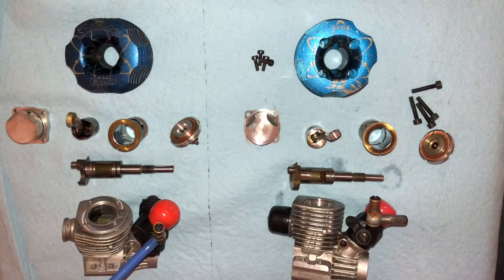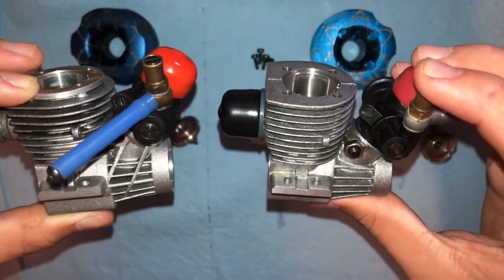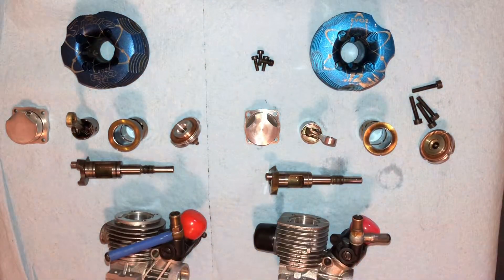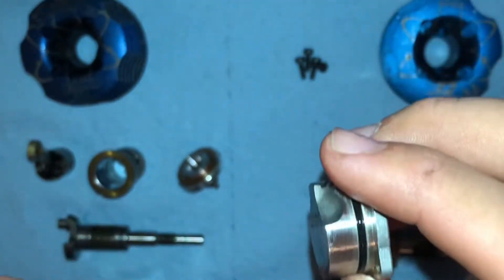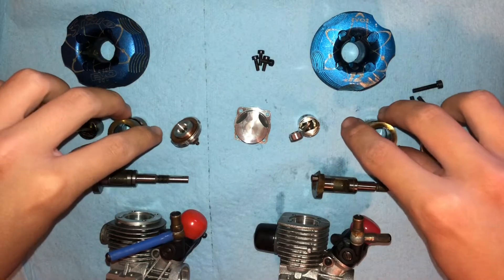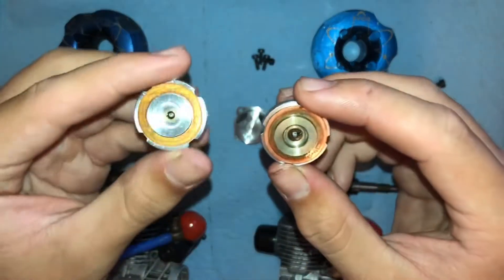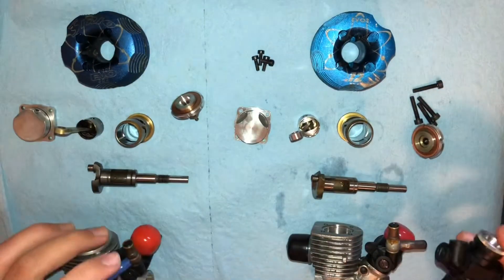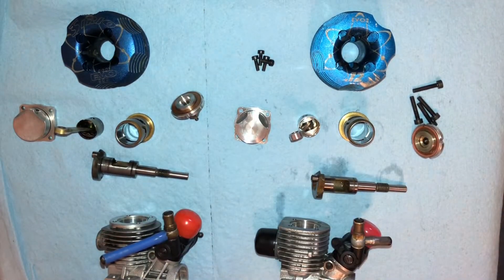These Engines Were Ahead of Their Time | Sirio S12 Evo 2 & Evo 3 Comparison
In this video, I compare some of my favorite .12 engines ever created. The Sirio S12 Evo 2 & Evo 3. These engine are so similar yet so different and were way ahead of their time. The Evo 2 was released in 2003 and the Evo 3 in 2005. These engines have amazing features that some engines still lack today